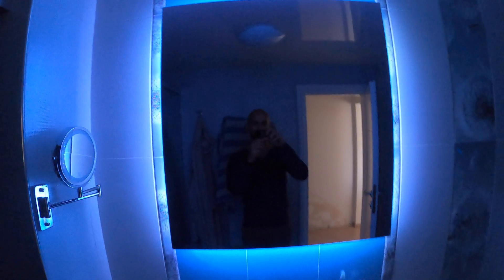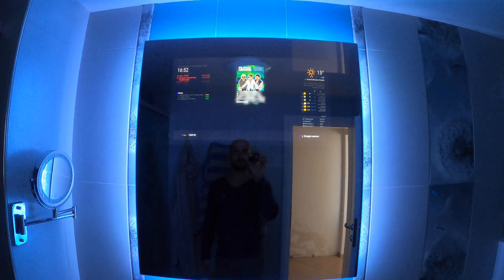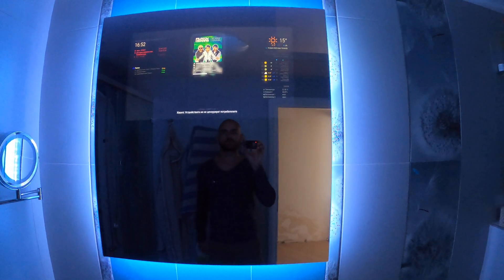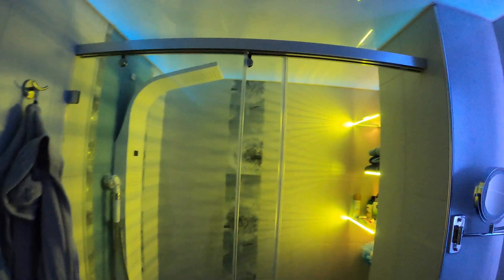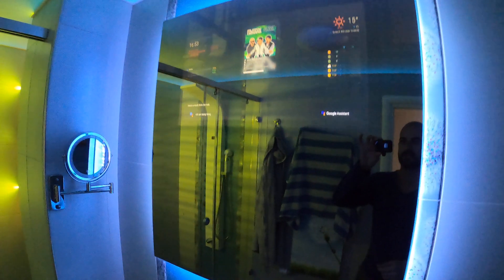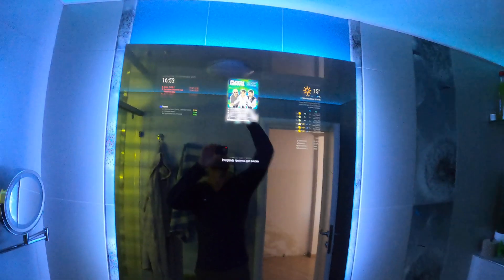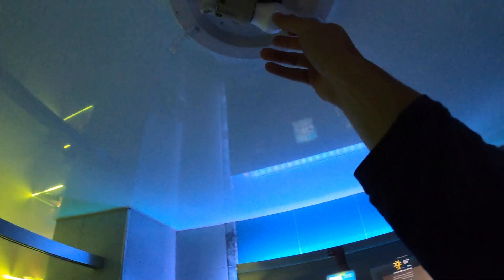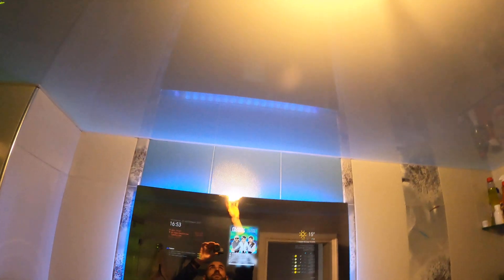MagicMirror reflection showcase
A video of me showing the reflection of the 2-way mirror that I am using for my project. It is located in a bathroom with no natural light and it reflects light pretty well, although a bit dimmer than a regular mirror it is perfectly usable.

In a naturally lit conditions it would be indistinguishable from a regular mirror.